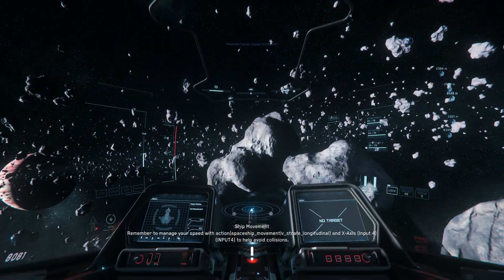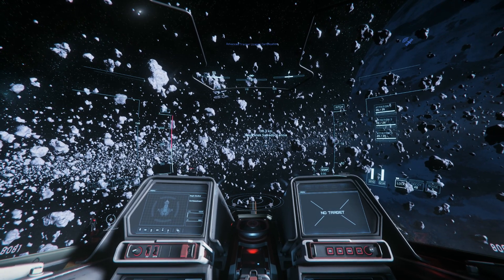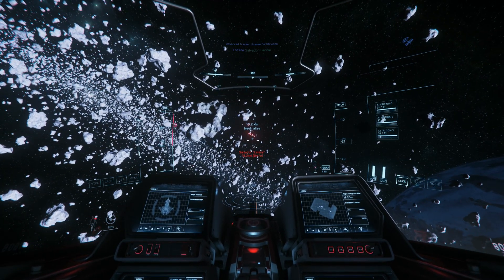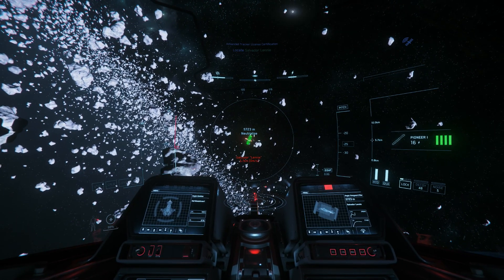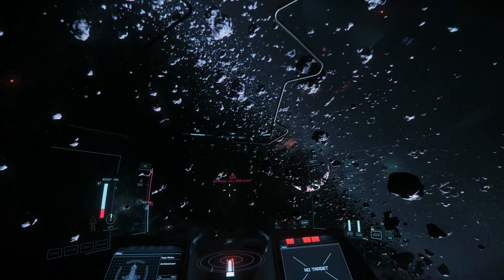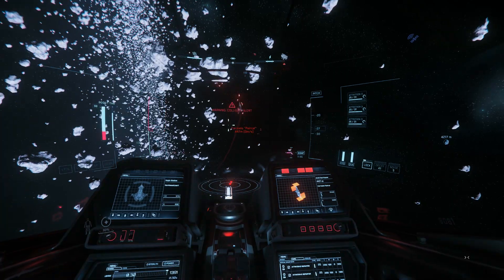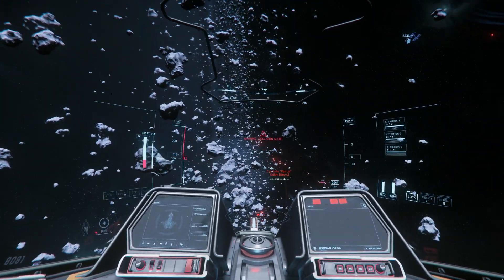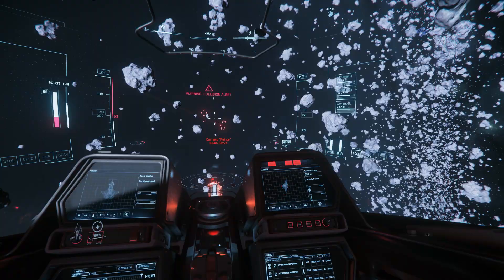Problem with speed Star Citizen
If you want to join Star Citizen use this code STAR-S42M-9BB9 or someone else for an extra 5000uec to start off with.